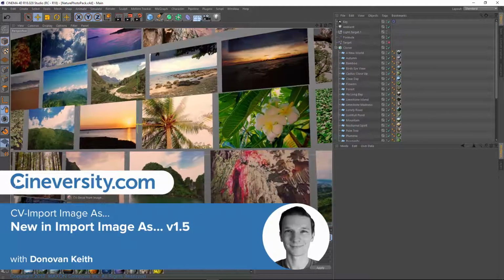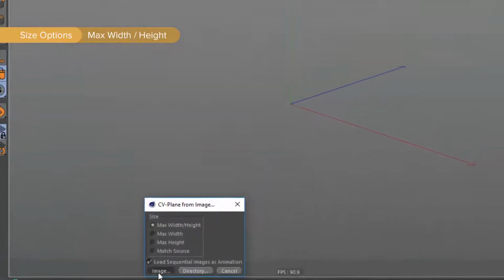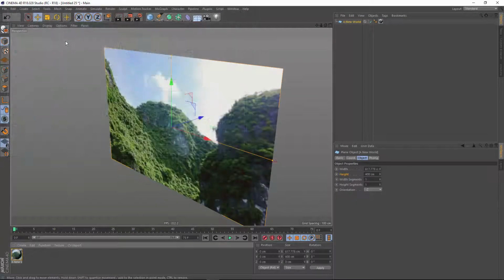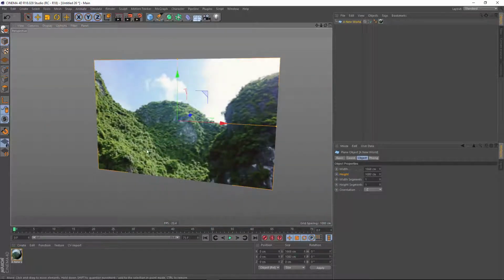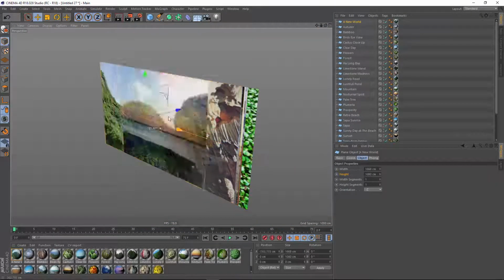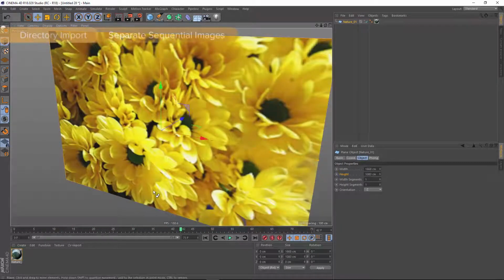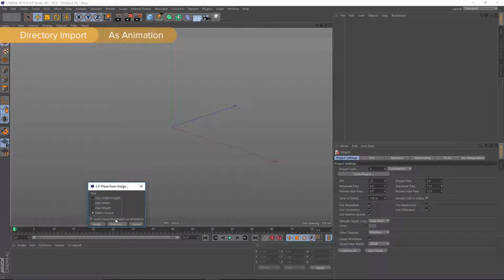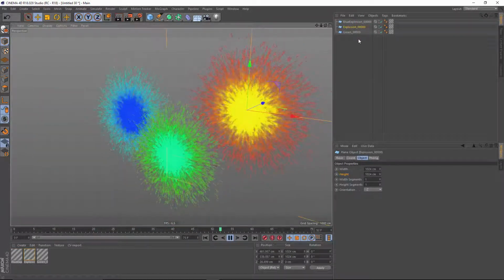CV-Import Image As: New in Import Image As v1.5 in Cinema 4D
Create 3D objects from your images in just a couple clicks.

Create 3D objects from your images in no time at all. Auto-detects Alpha Channels, video files, and image sequences.

Hold down Alt/Option as you call a command to load an entire directory and create: Materials, Decals, Planes, Sprites, Skies, Backgrounds, Foregrounds, and Gobos